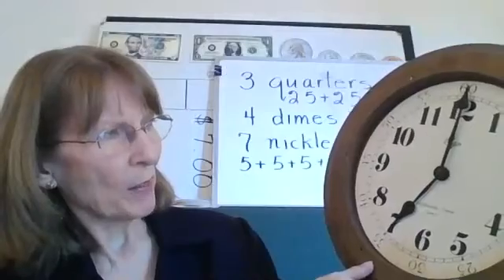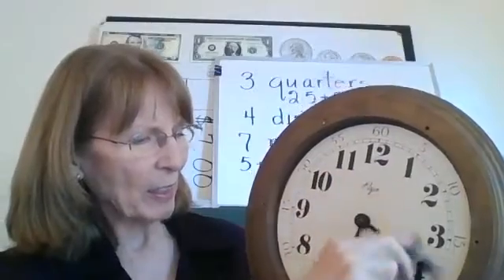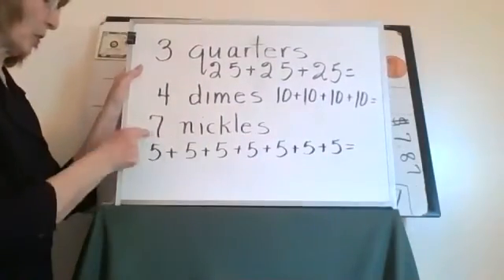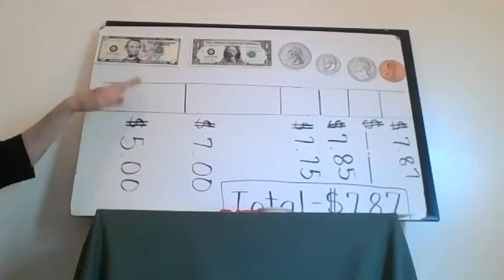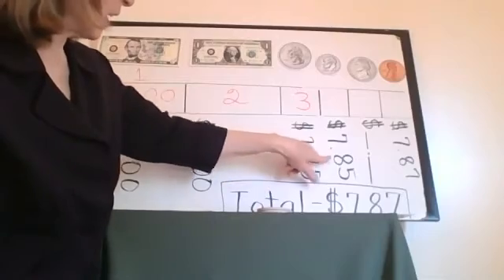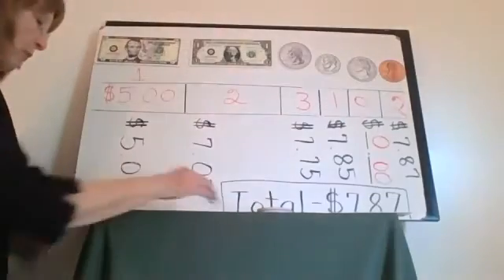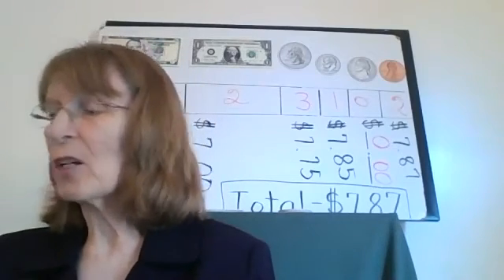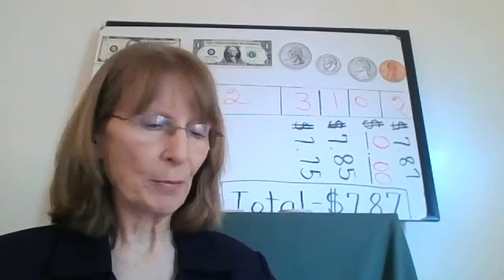Mon May4 Doyle2 Math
Monday, Lesson 152. Short review of clocks, teacher says combinations and students write the correct answer, counting money (getting students ready for test on Tuesday.